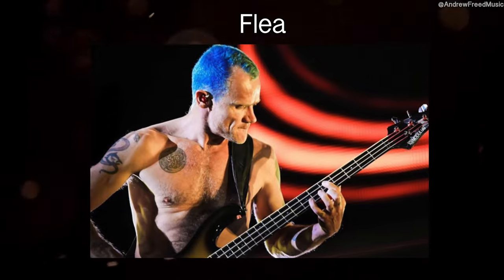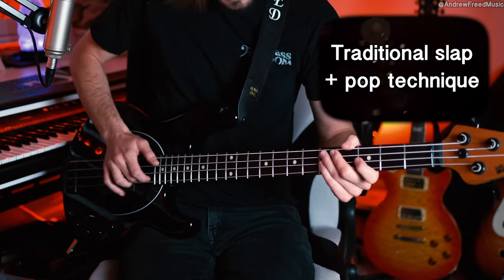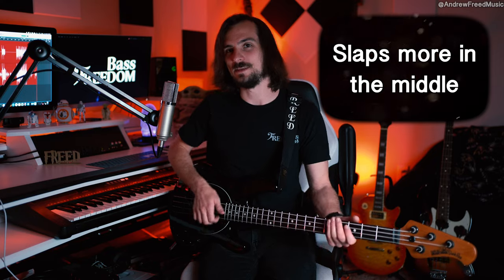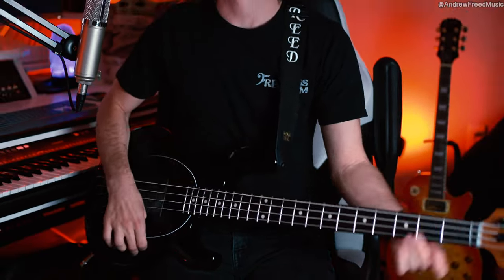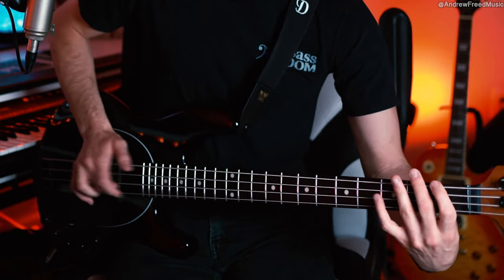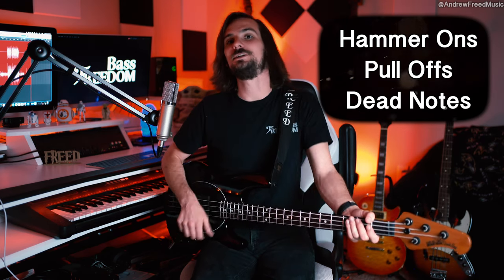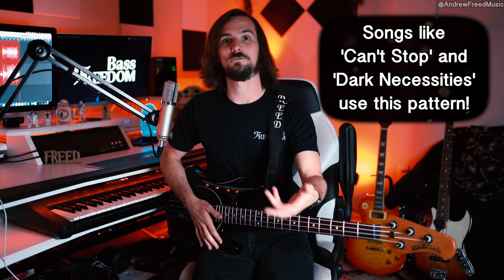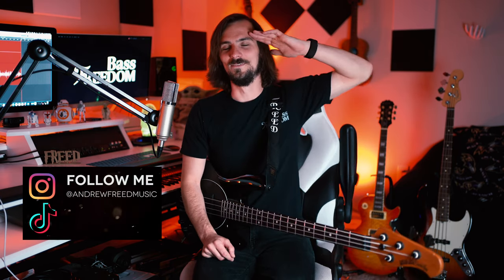How To SLAP Like Flea From Red Hot Chili Peppers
Flea is of course from the legendary rock band, Red Hot Chili Peppers. His energetic bass playing is heavily driven from the art of slap bass. I am going to break down every way he approaches this famous technique. Grab your bass and let’s go!

0:00 Intro
0:31 Consistency
0:57 Traditional Slap + Pop
1:33 Thumb Approach
2:37 Popping Approach
3:25 More Tips
4:29 Sacrificing Technique
5:13 Other Common Techniques
5:58 Consistent Patterns
6:25 Final Words